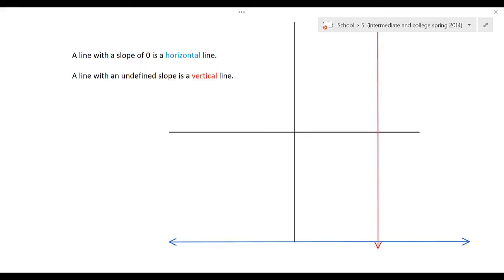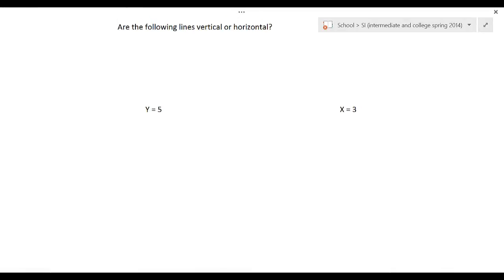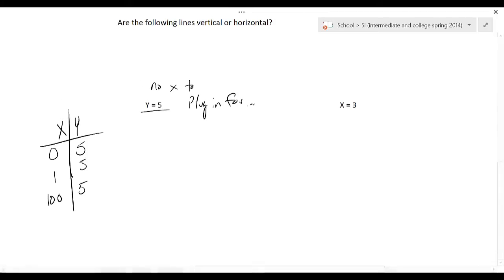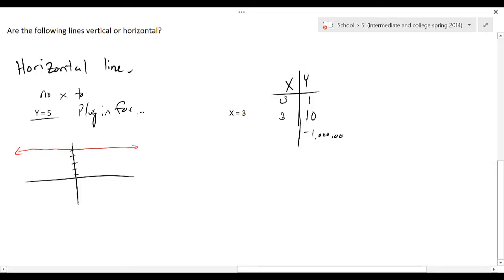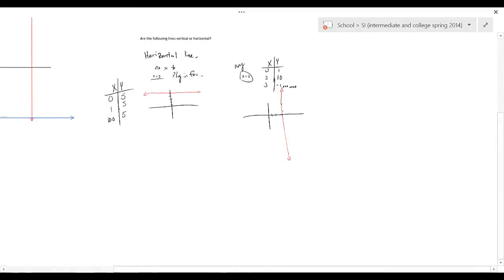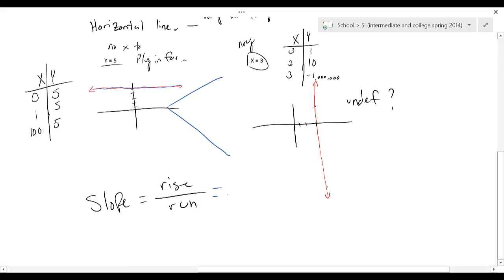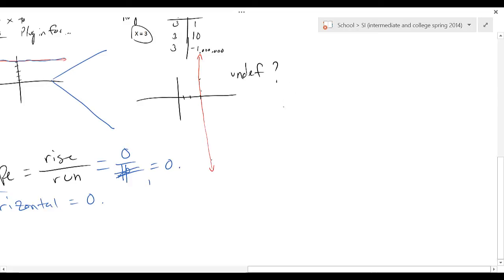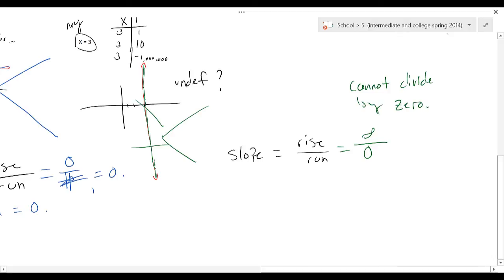Horizontal and Vertical Lines